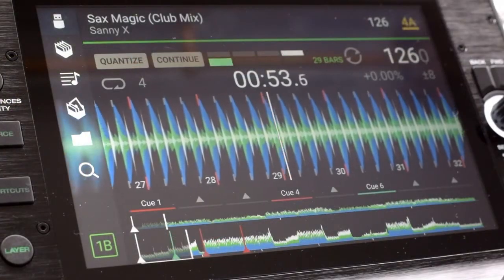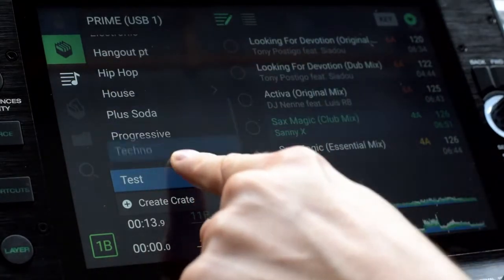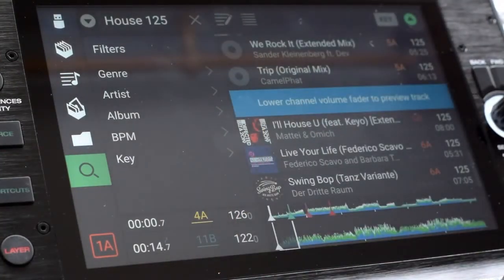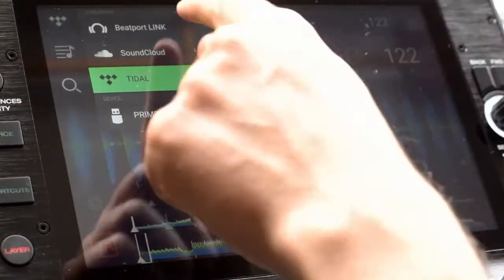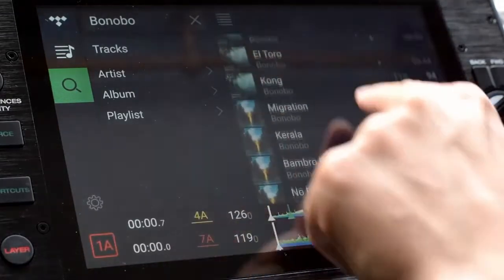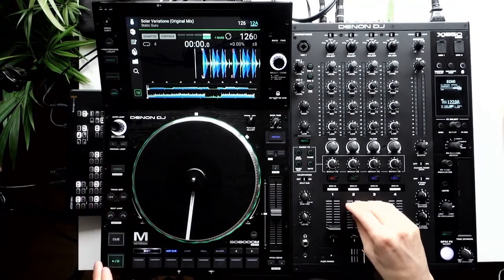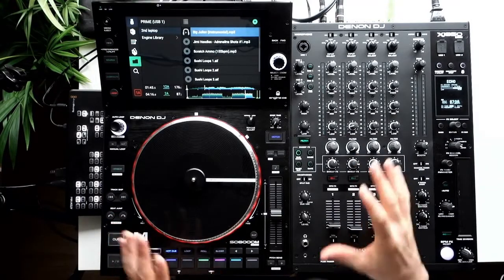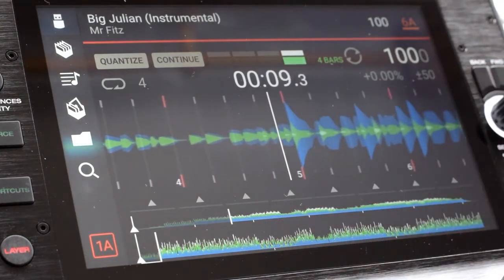Denon DJ Hangout - Octubre 2020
En este vídeo, el especialista de producto de Denon DJ, Matt Reay hace un repaso por las principales novedades de los modelos SC6000/M y X1850, además de las características del software Engine OS y Engina Prime.